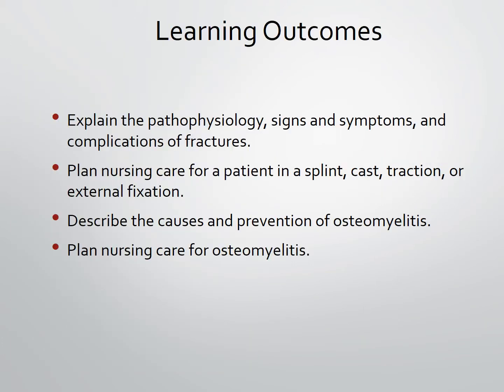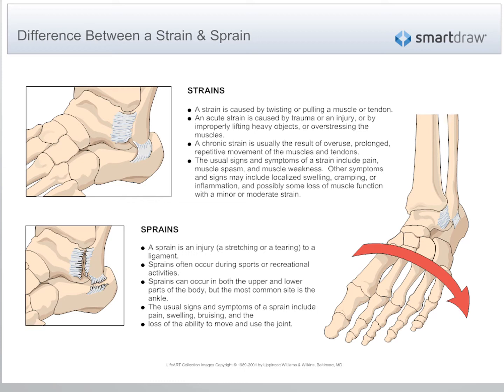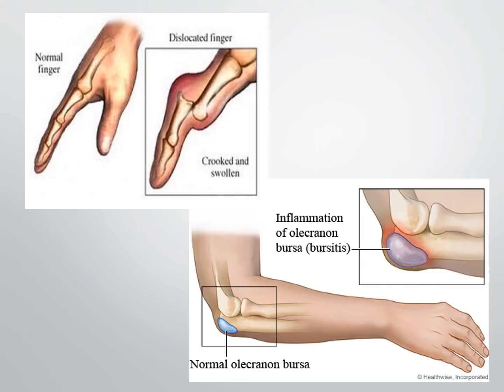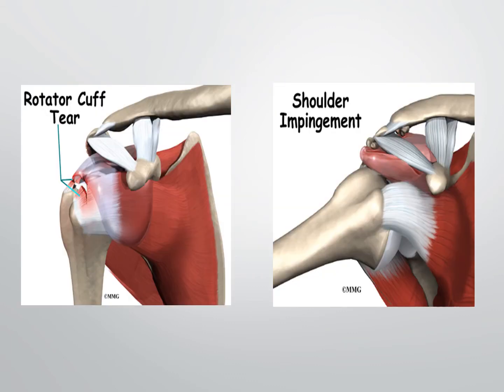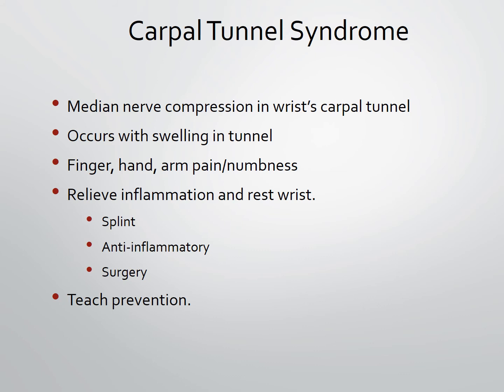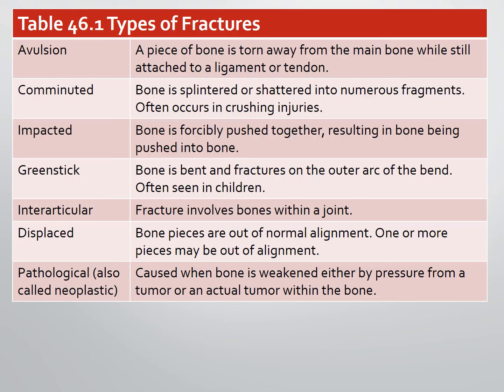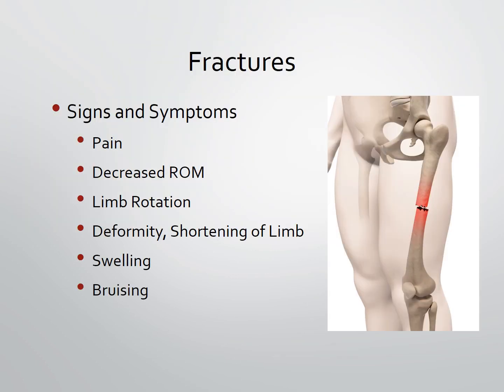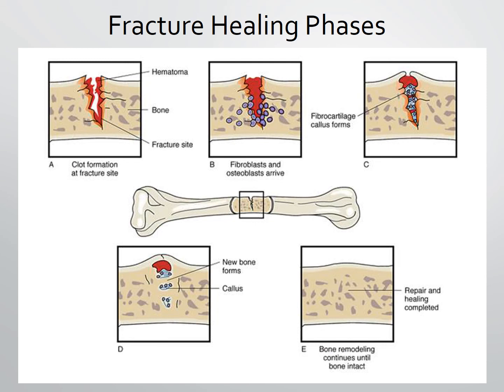Ch46 Musculoskeletal 1 of 4